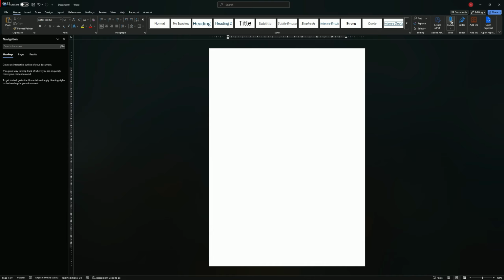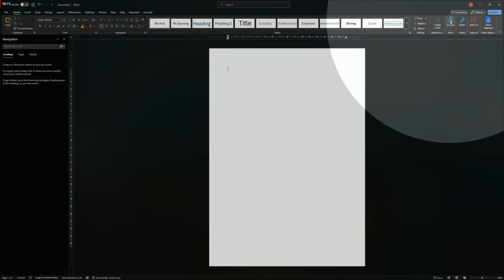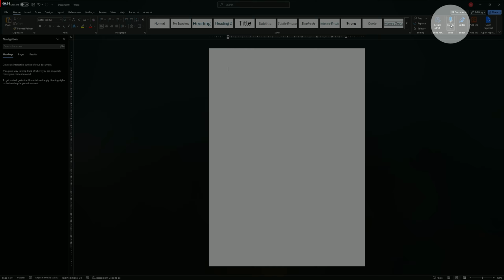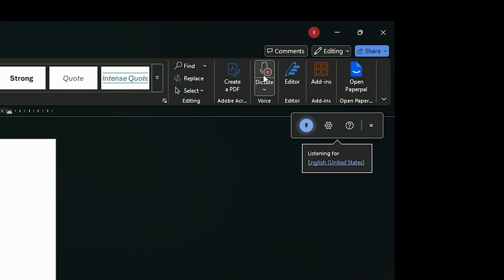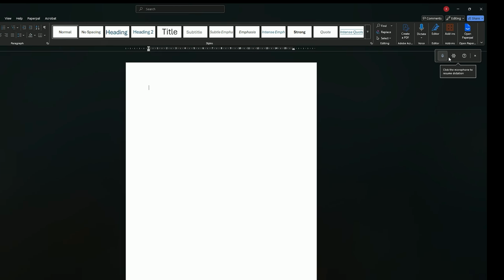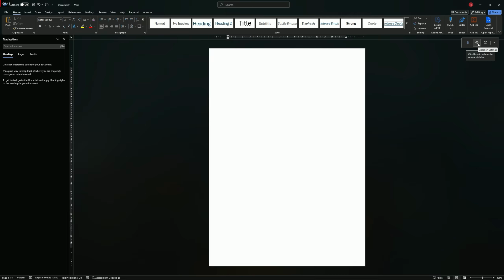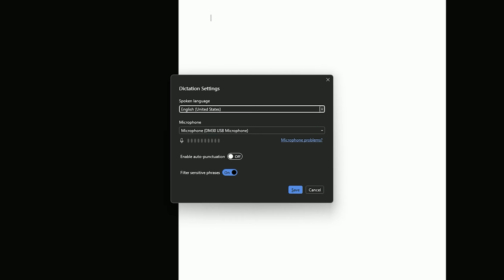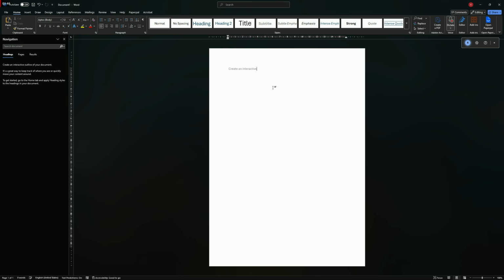Microsoft Word Voice Typing Windows 10 (ULTIMATE GUIDE) 2025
In this video, I will show you how to enable voice typing in Microsoft Word on Windows 10 and Windows 11. Whether you're using a laptop or desktop, this step-by-step guide will help you activate built-in voice typing features in MS Word and Windows, including how to use Google voice typing if preferred. Learn how to dictate text easily, boost productivity, and use voice typing across both Windows 10 and 11 without any third-party apps. Perfect for writers, students, and professionals!